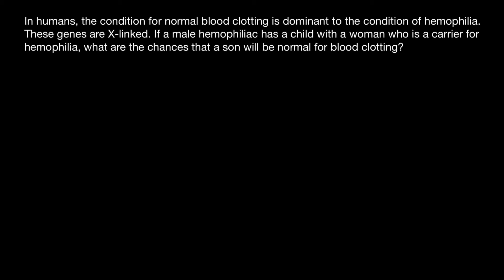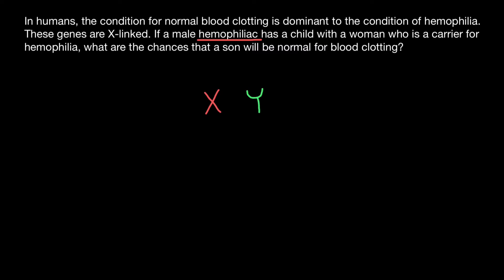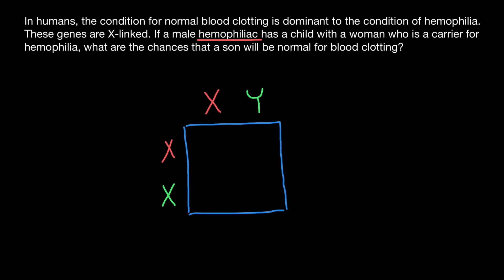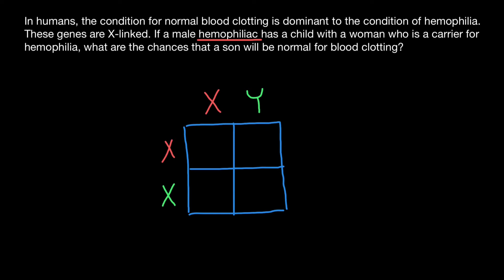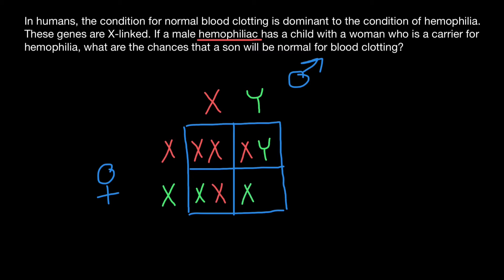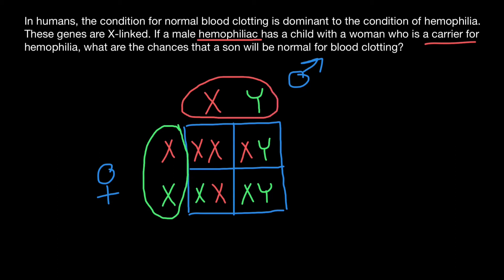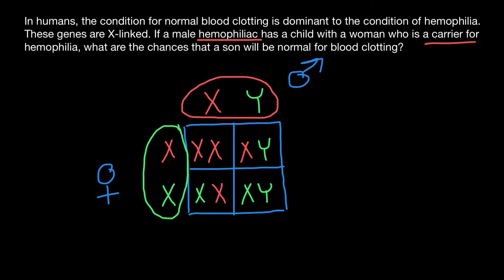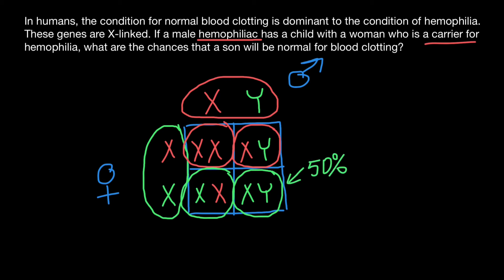X-chromosome genetic disorders inheritance explained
Haemophilia -  a disorder in which blood doesn't clot normally.
When blood can't clot properly, excessive bleeding (external and internal) occurs after any injury or damage.
Symptoms include many large or deep bruises, joint pain and swelling, unexplained bleeding, and blood in urine or stool.
Treatment includes injections of a clotting factor or plasma.